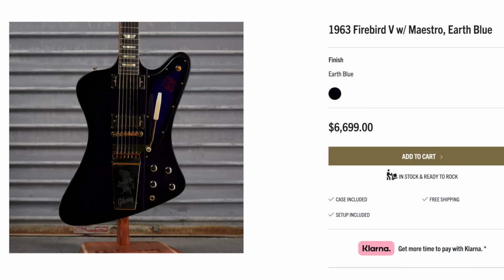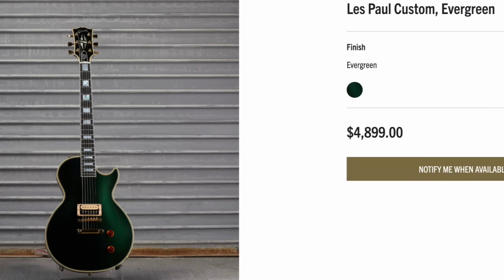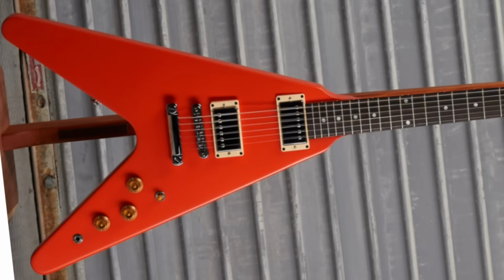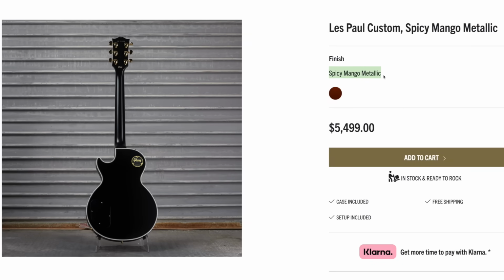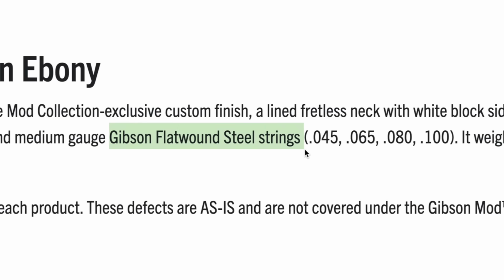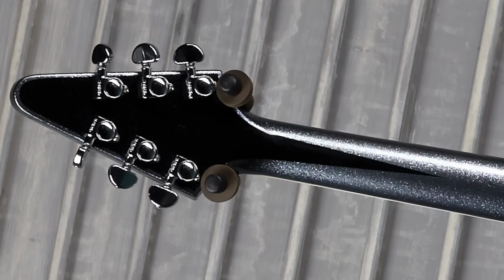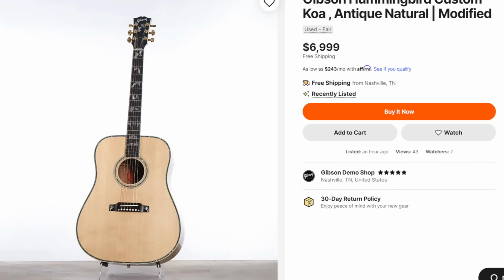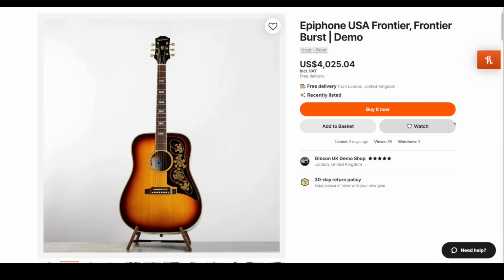This V Is Seriously Cool! | Gibson MOD Collection Demo Shop Recap Week of May 6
📚Description: This V Is Seriously Cool! | Gibson MOD Collection Demo Shop Recap Week of  May 6